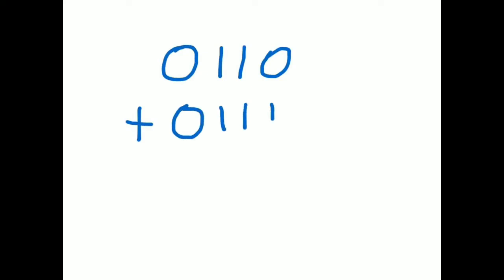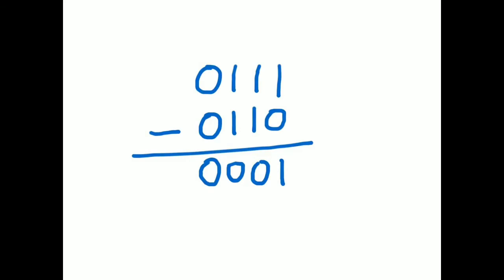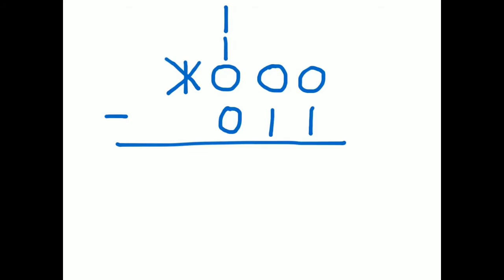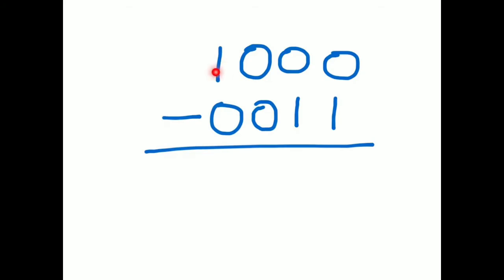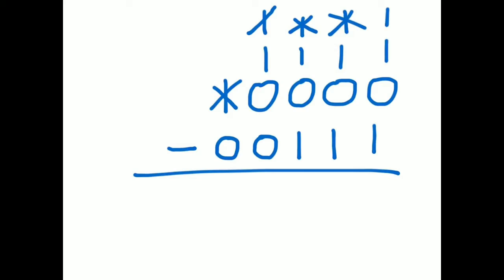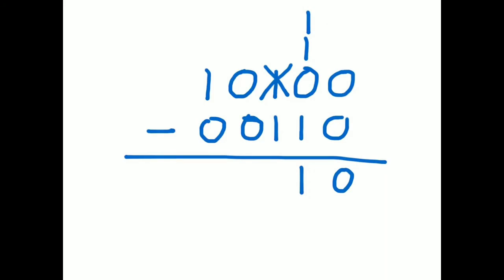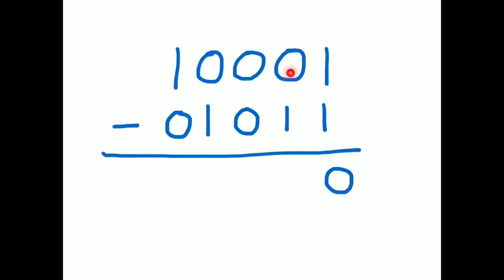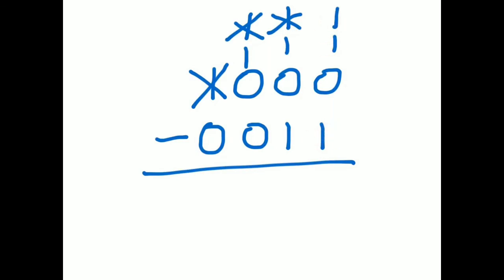How to subtract binary numbers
In this video you will be taught how to subtract any binary numbers.